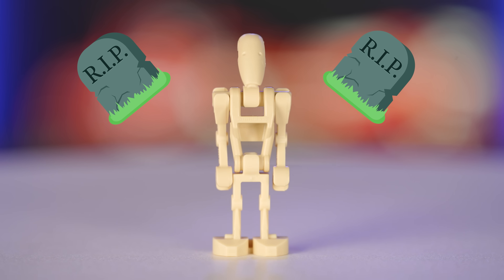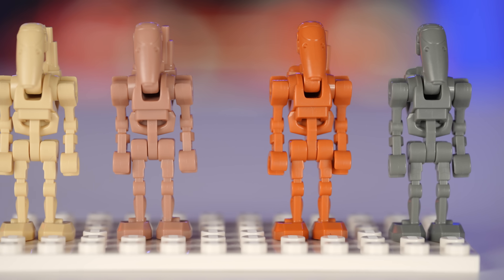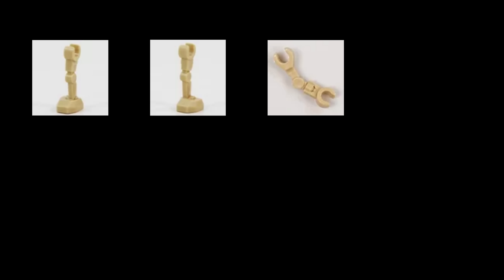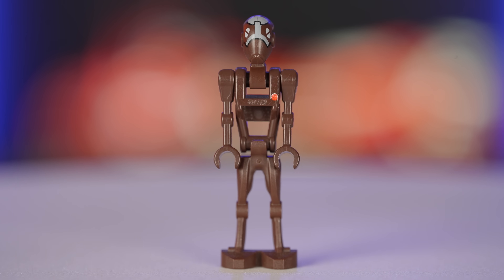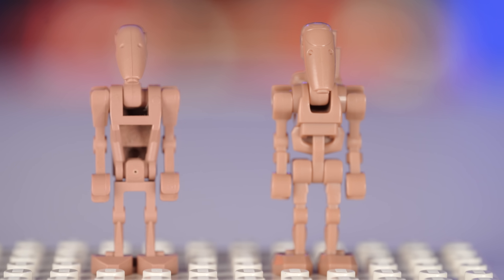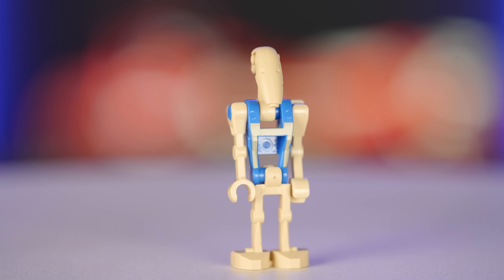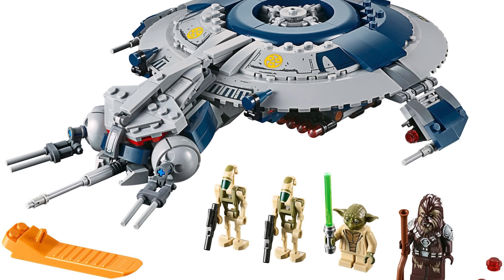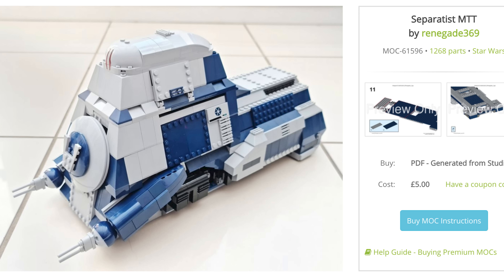LEGO (Still) Has a DROID PROBLEM...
LEGO Battle Droids need an upgrade and we need more separatist and CIS LEGO sets. Custom droid options from Clone army Customs are an impressive release and I think LEGO should follow in their footsteps.

Camera Body
Camera Lens
Lego Storage